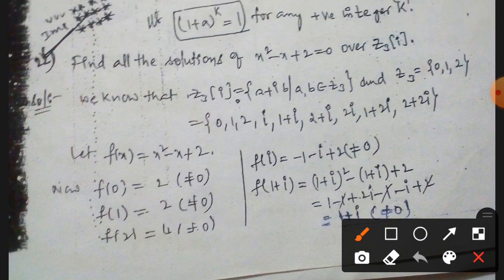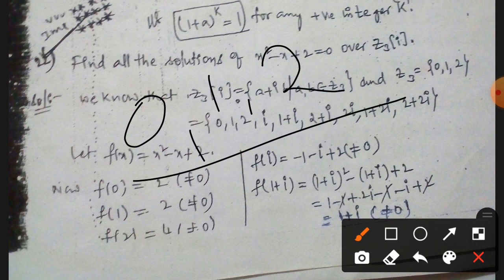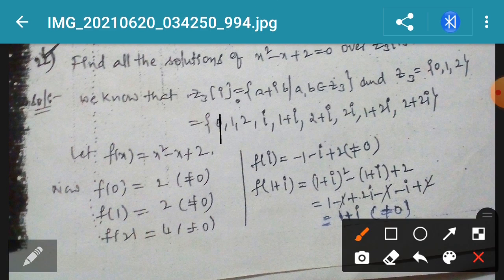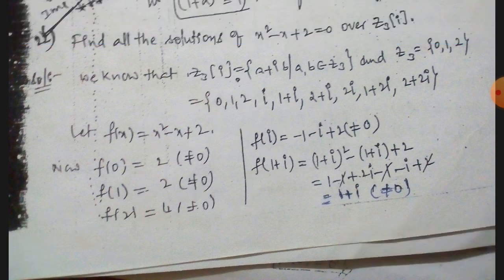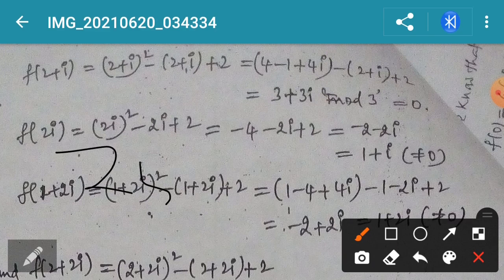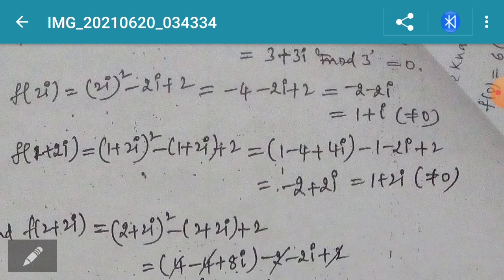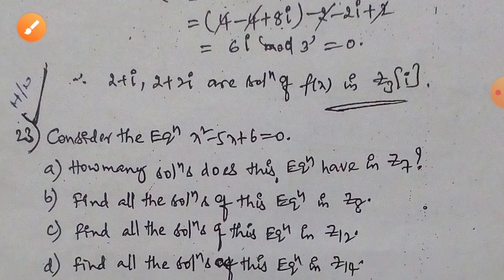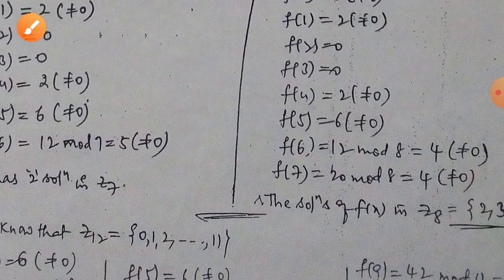Mathematics_4 sem.paper_ Algebra.topic_ Idempotent and Nillpotent U3L26